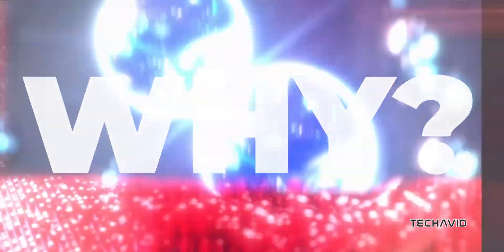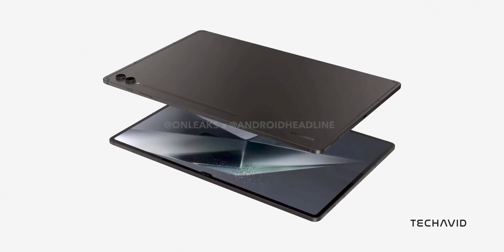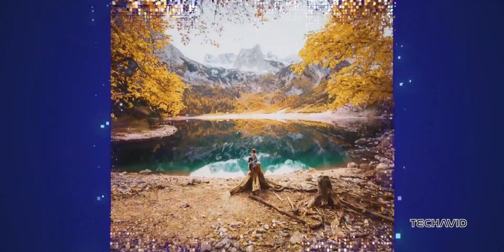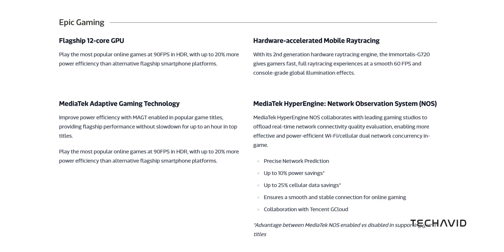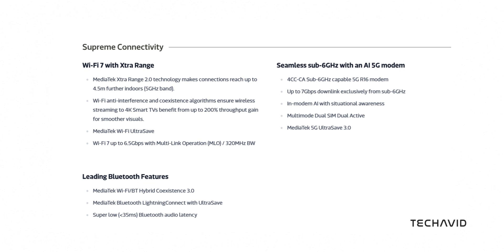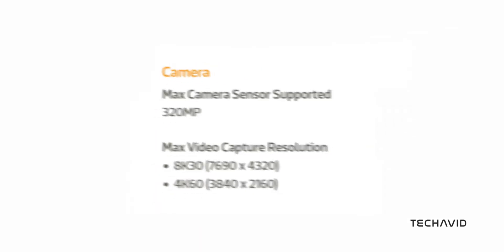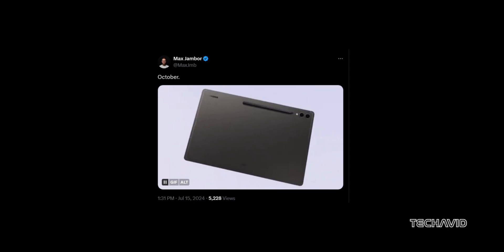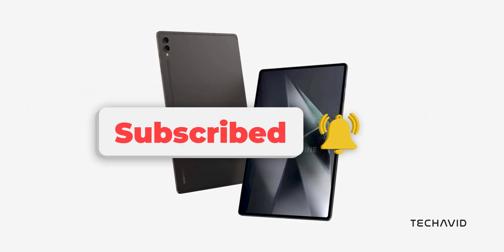Galaxy Tab S10 Ultra - Samsung’s Bold Move!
Galaxy Tab S10 Ultra: In this video, we dive into the exciting rumors surrounding Samsung's upcoming Galaxy Tab S10 lineup. Renowned tipster Ice Universe has revealed that Samsung might be going all-in with MediaTek processors for their next-gen high-end tablets. What does this mean for performance, connectivity, and overall user experience? Join us as we break down everything you need to know about the MediaTek Dimensity 9300+ chip and why this could be a game-changer for Samsung.

Questions Covered:
    Why is Samsung rumored to be using MediaTek chips for the Galaxy Tab S10?
    What are the specifications of the MediaTek Dimensity 9300+ processor?
    How does the Dimensity 9300+ compare to Qualcomm's latest chips?
    What connectivity options does the Dimensity 9300+ offer?
    When is the Galaxy Tab S10 expected to launch?